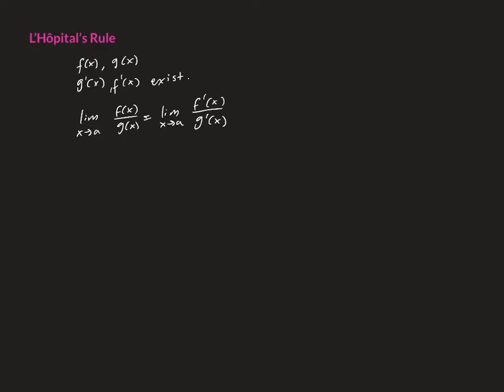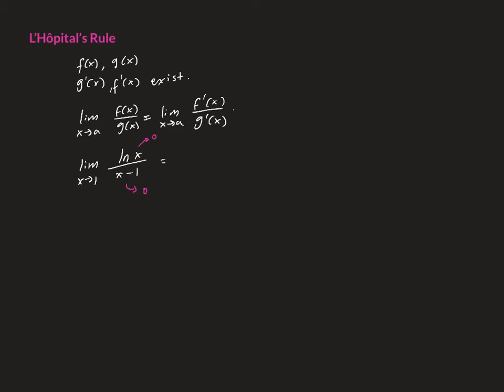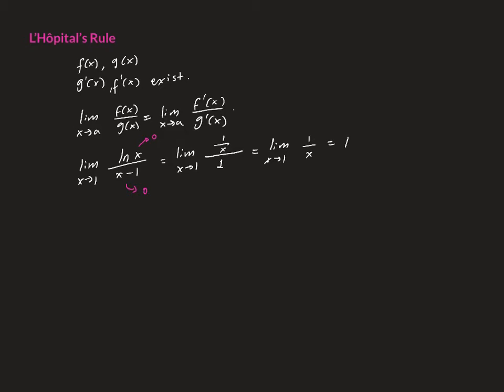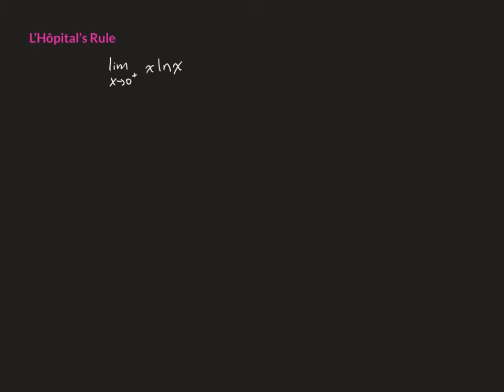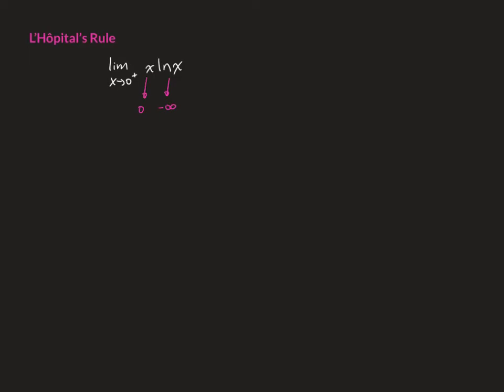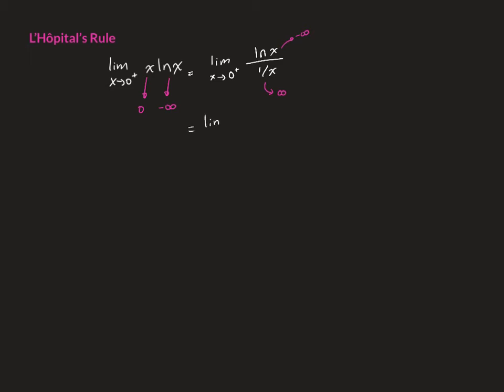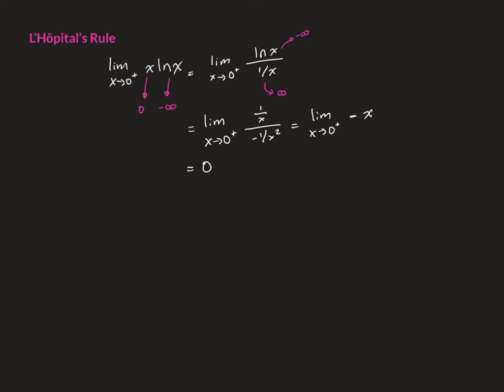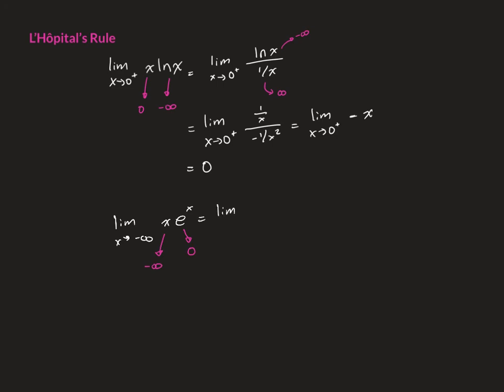Lesson 11 - L’Hôpital II